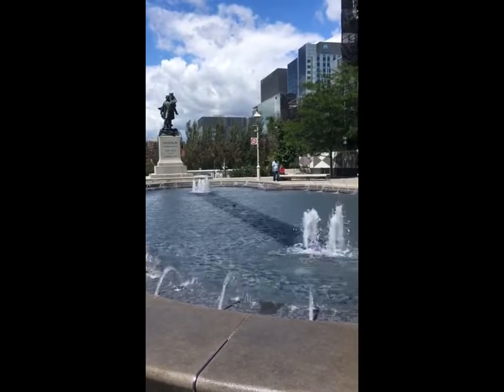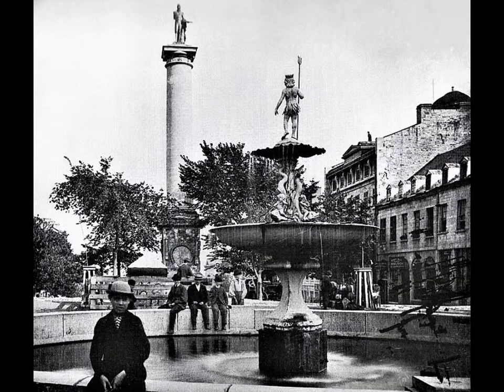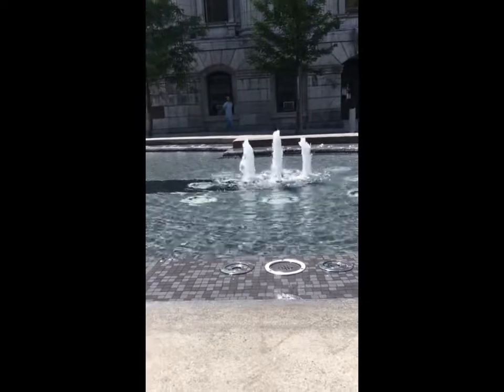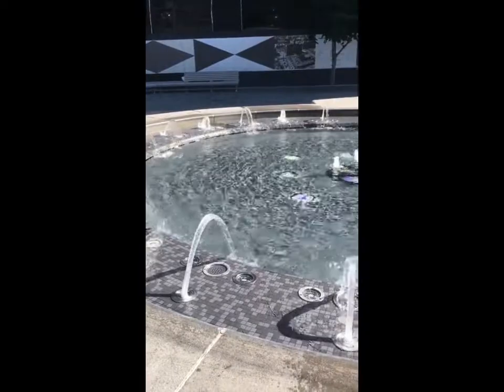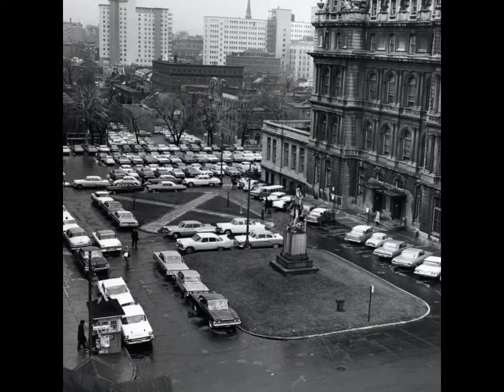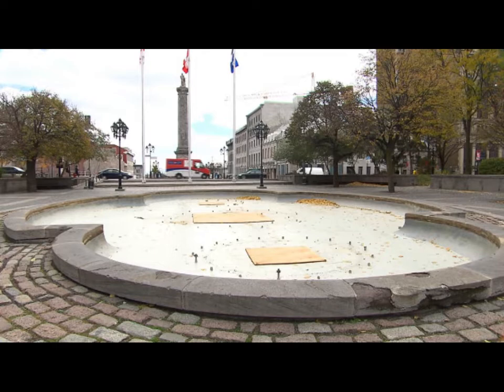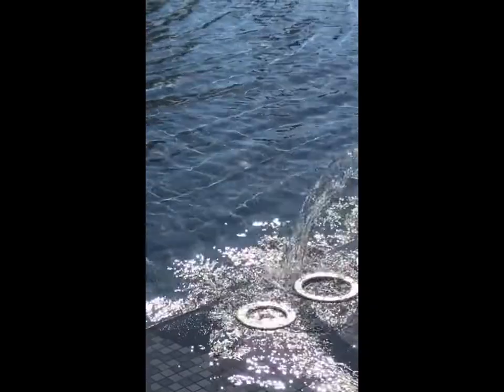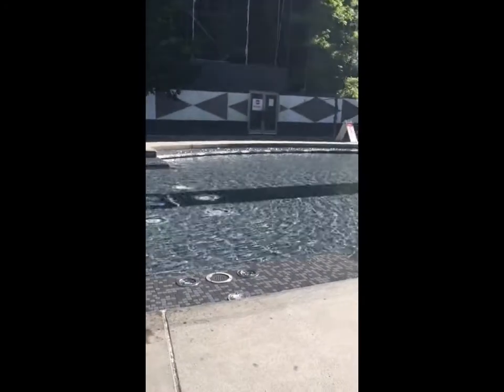Virtual Montreal Fountain Tours: Place Vauquelin Episode 009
This fountain was renovated for Montreal's 375th anniversary at a cost of  $13 million Canadian dollars. Two weeks after it was inaugurated it ceased functioning. Nevertheless, Place Vauquelin and its restoration, garnered the Lemay Architectural firm a number of different honours. In 2020 the Tucker Design Award for Excellence in the Use of Natural Stone, from the Natural Stone Institute; in 2019 the Award in Landspace Architecture: Public Project, in Grand Prix du Design; and in 2018 National Urban Design Award, Civic Design from Royal Architectural Institute of Canada, Canadian Society of Landscape Architects, Canadian Institute of Planners. If you are in Old Montreal, take the time to chill by this fountain. It is worth the visit!